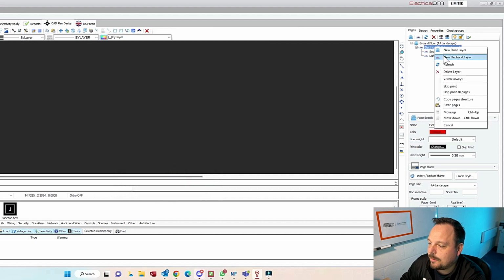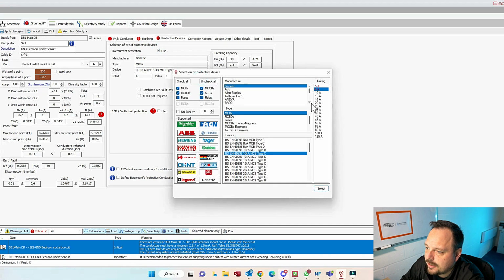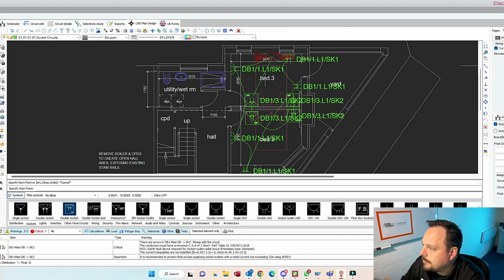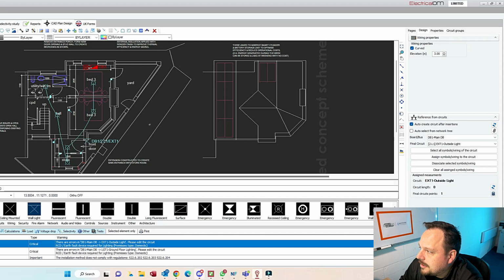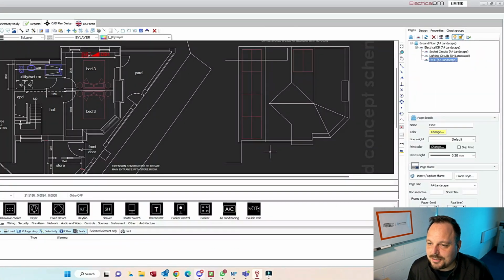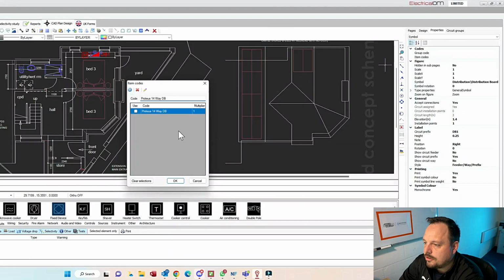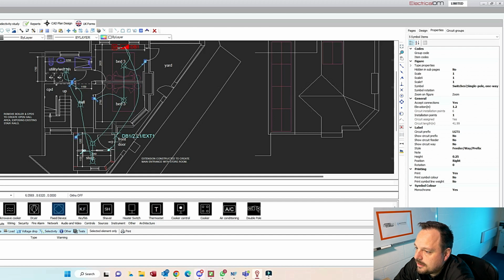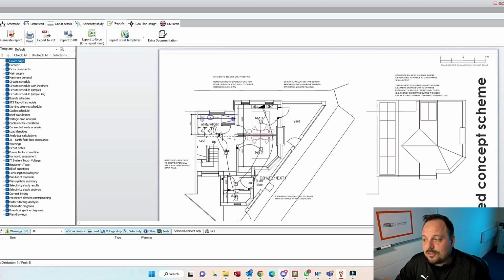Automatic electrical certificates - AWESOME drag and drop design!!!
Ever heard of electricalOM ? This software is the best electrical design, certification and compliance management solution available imho.

I take you on a full design using CAD drawings to build an installation. Link into the circuit design and then produce electrical certificates and reports.

Check them out 100%